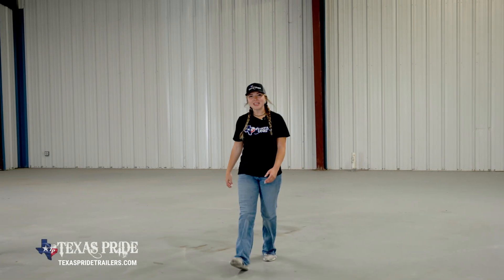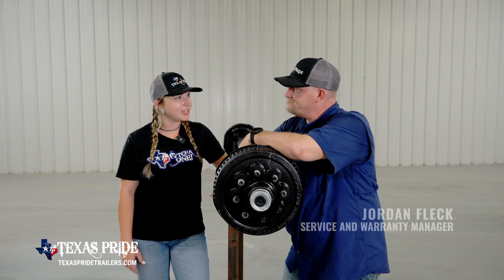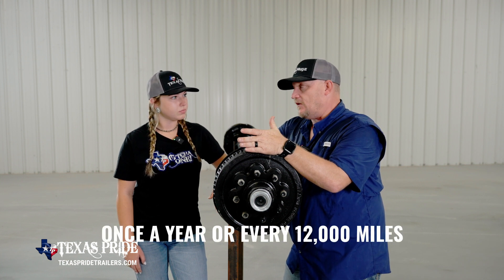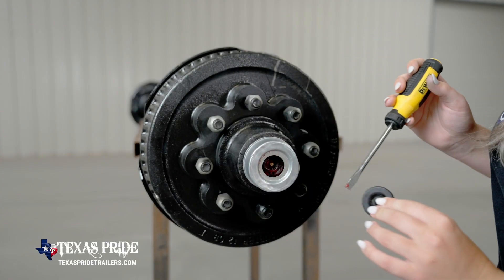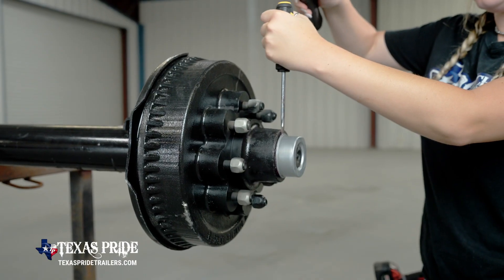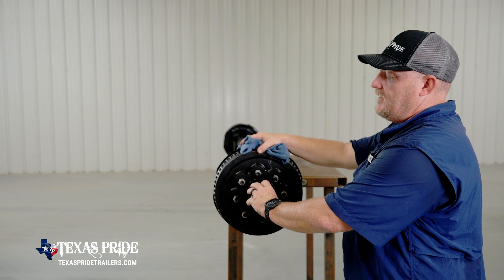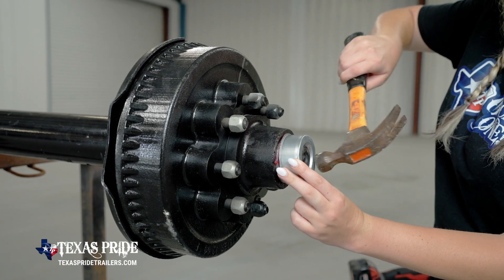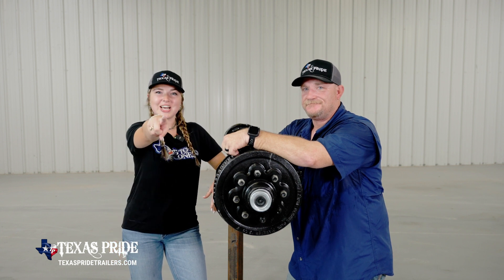Tech Tips-Greasing Your Axles and Zerks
Welcome to Texas Pride Trailers for another episode of Texas Pride Tech Tips! In this video, we'll guide you through the essential process of greasing your trailer's axles and Zerk fittings. Regular maintenance is key to keeping your equipment in top shape, and we're here to help you get the job done right. Join us as we share expert insights, step by step instructions, and valuable tips to ensure your trailer's axles stay well lubricated and perform at their best. Proper greasing not only extends the life of your trailer but also contributes to safer and smoother hauling experience.